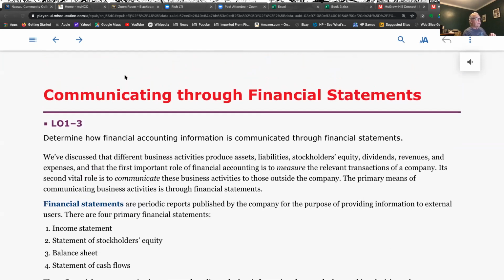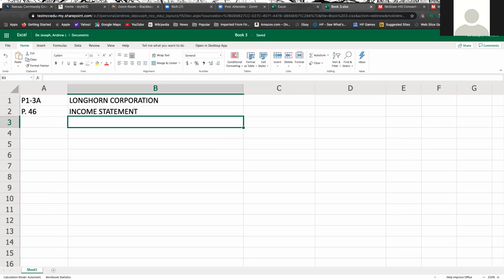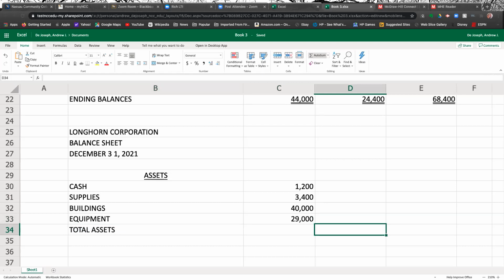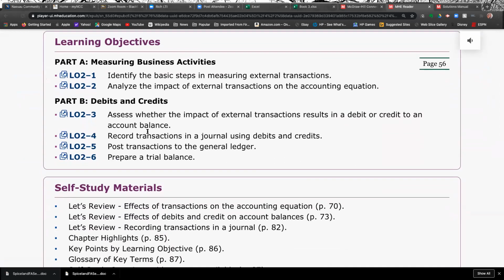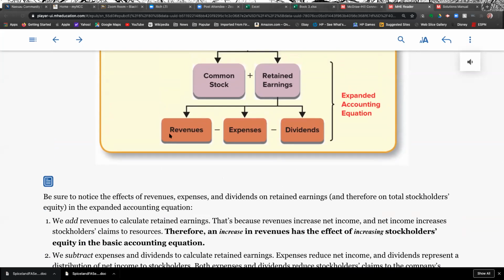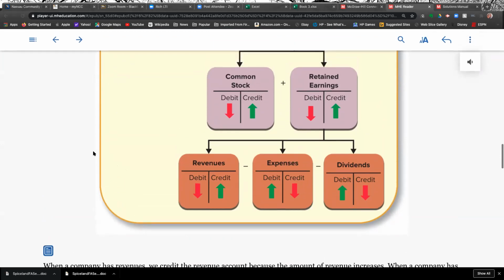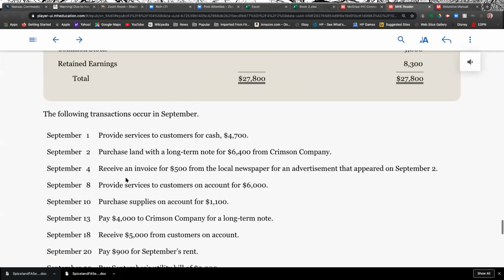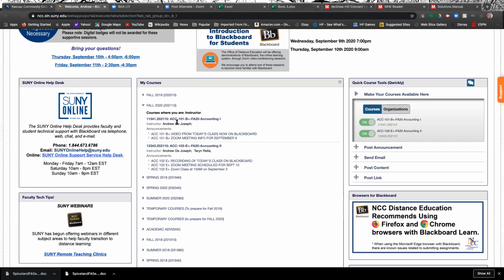ACC 101 B+ - REVIEW OF CHAPTER 1 HOMEWORK, CHAPTER 2 LECTURE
In this video I review the chapter 1 homework problem with you then discuss the important parts of chapter 2.